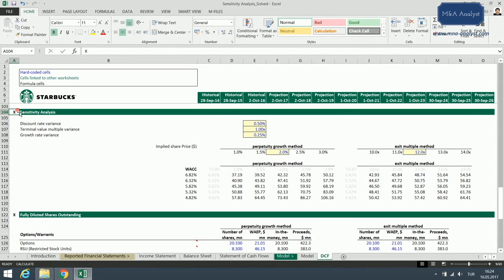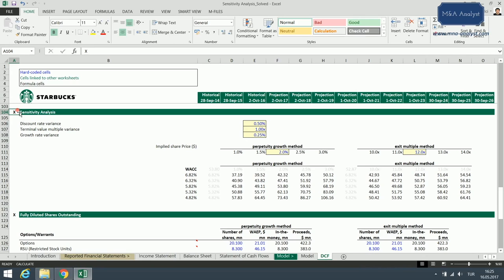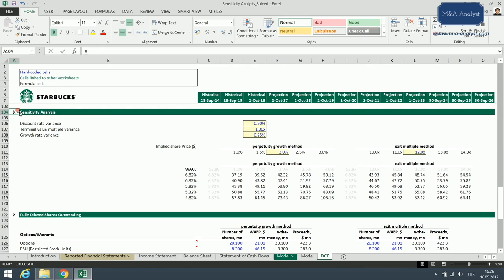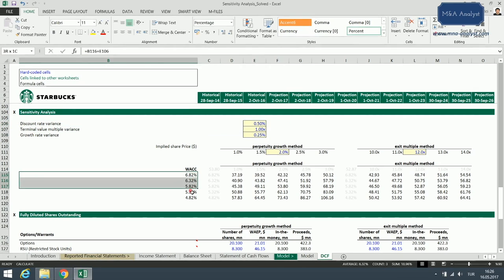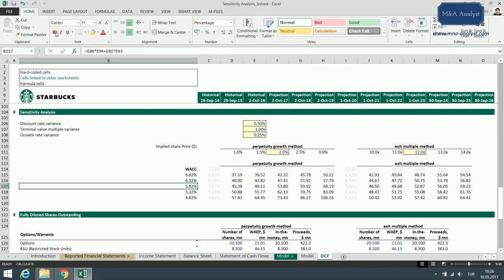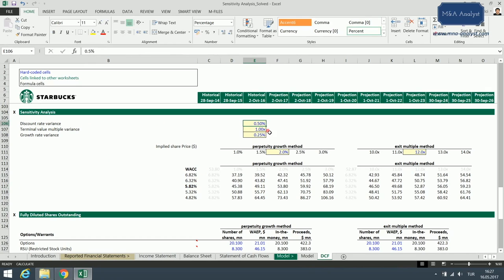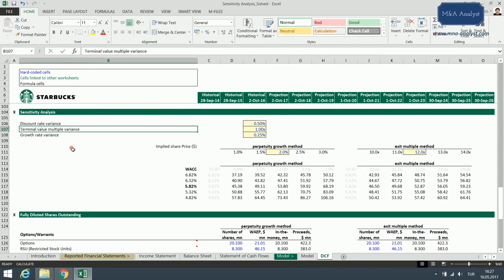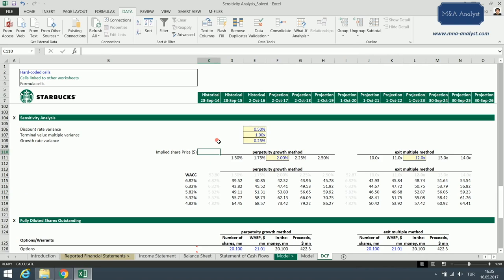How to create sensitivity table in excel?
This is a free lecture from Become an M&A Analyst: the Complete Skillset course.

Our key assumptions play a very important role in determining the value of a company in Discounted Cash Flows Analysis methodology.

By assumptions, we do not only mean the assumptions we make in our financial model but the assumptions we make in DCF Analysis, namely: the growth rate, the exit multiple and WACC (weighted average cost of capital).

All of these inputs can change the valuation of a company dramatically.

That is way it is always good to include a sensitivity for both of these assumptions at the end of a DCF Analysis so that we can see the impact of changes in these key assumptions on our valuation.